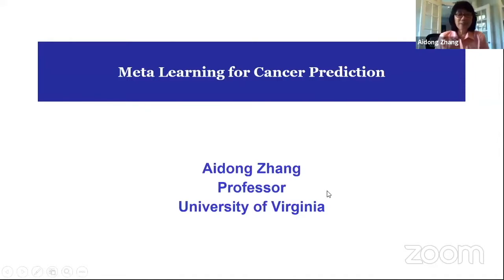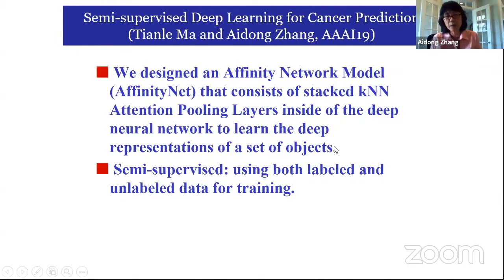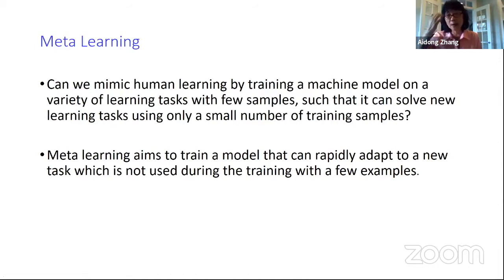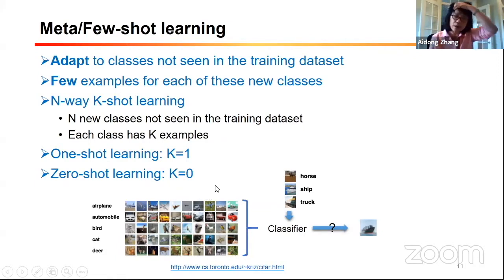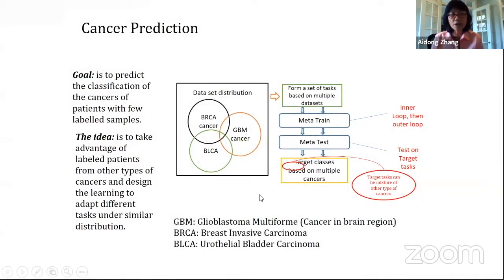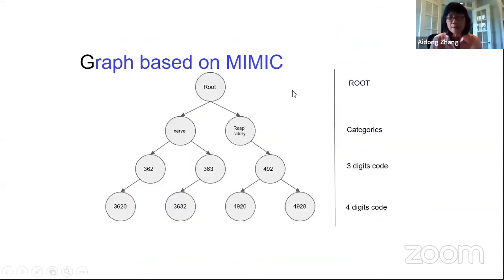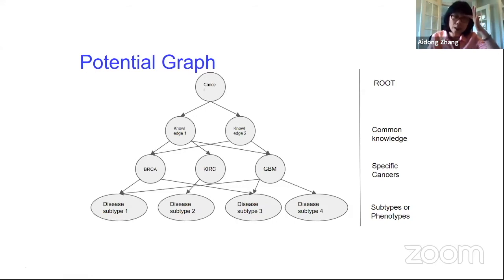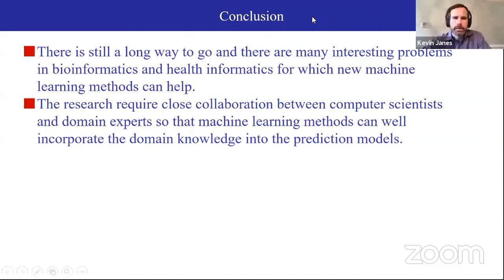KGML2020 Zhang Presentation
Aidong Zhang, Univeristy of Virginia: "Meta Learning for Cancer Prediction"